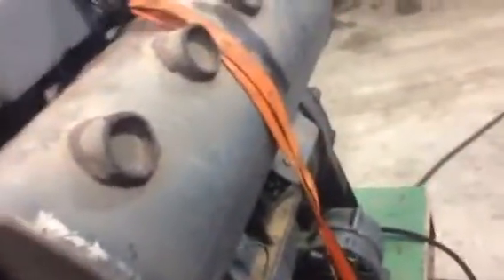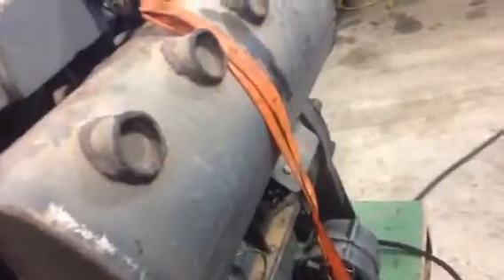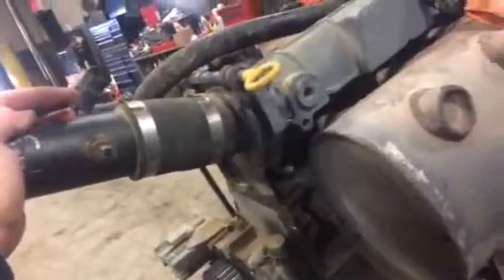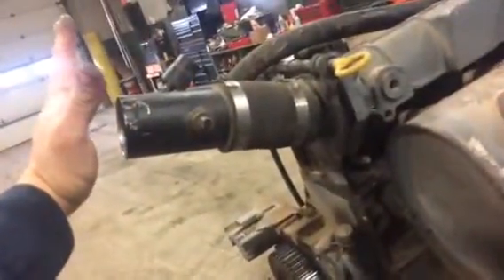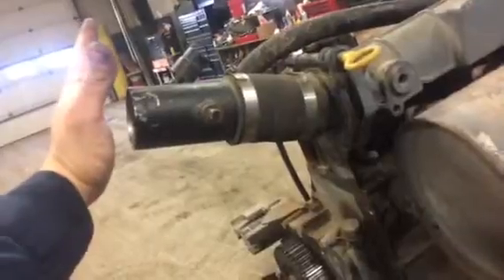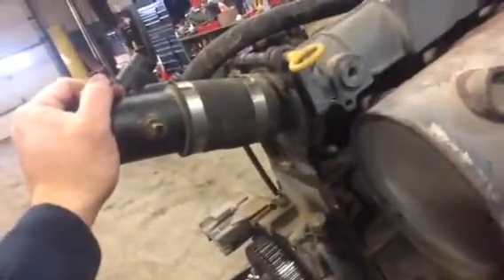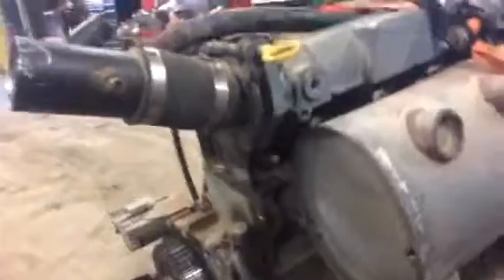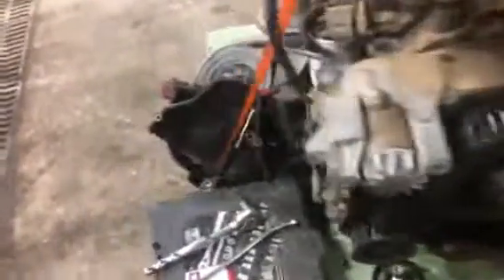Deutz F4M 1011F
Diesel engine repair